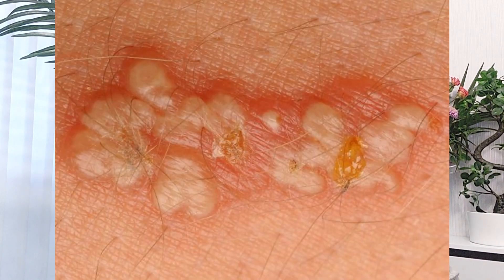Herpes Symptoms in Females | Genital Herpes Symptoms in Women You Need to Know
Herpes Symptoms in Females, genital herpes is a sexually transmitted infection caused by the Herpes simplex virus. There are two types of this virus, herpes simplex virus 1 HSV1 and Herpes Simplex virus 2 HSV2. The most common cause of Genital Herpes is Herpes Simplex Virus 2.
Genital Herpes is more common in women than in men and the symptoms will start showing 2-12 days after the infection
Some females will show no symptoms at all even after infection but when symptoms show in females it starts with flu-like symptoms such as headache, muscle aches, fever and chills. Blisters appear in the genital area and the surrounding areas such as the rectum, the vaginal opening, the cervix or the thighs. These blisters burst and leave red ulcers that can be very painful. Initially, the breakout can be mild but with time herpes symptoms in females can become severe.
Other herpes symptoms in females are a vaginal discharge that is not normal for you, a discharge from the urethra, burning, pain and itching of the genitals,
If you suspect you might have herpes as a result of the symptoms, report immediately to your doctor or to your sexual health clinic for treatment and encourage all sexual partners to get tested.

Facebook page: time with Lydia the pharmacist